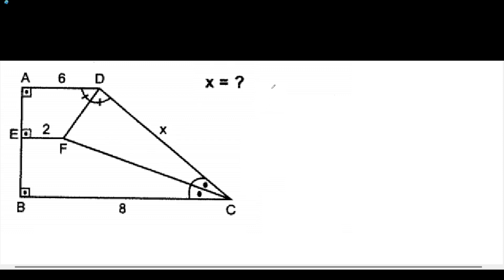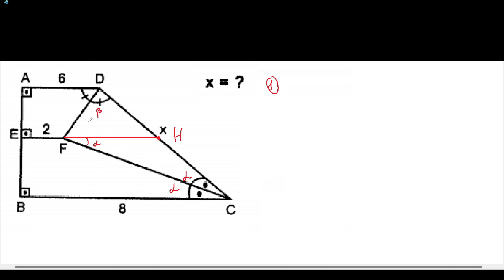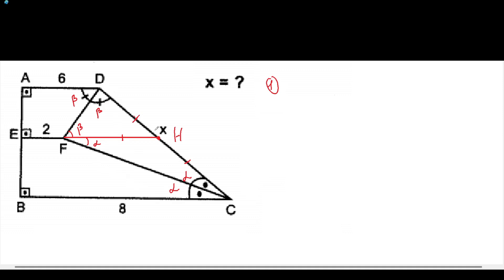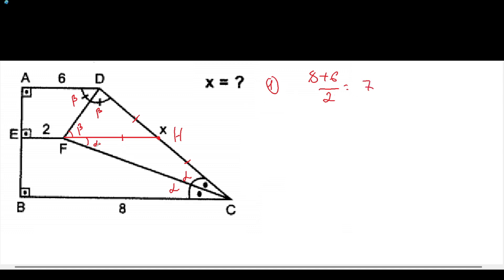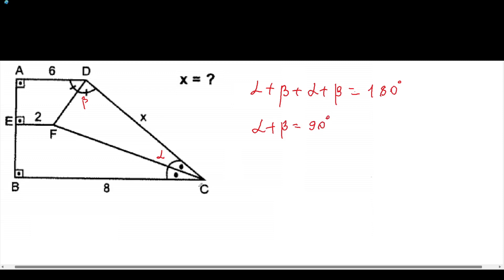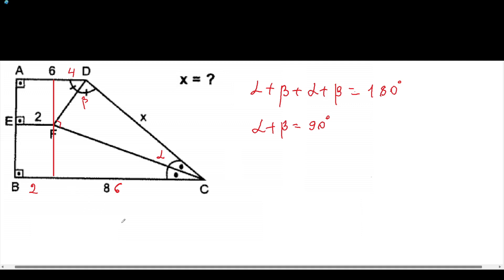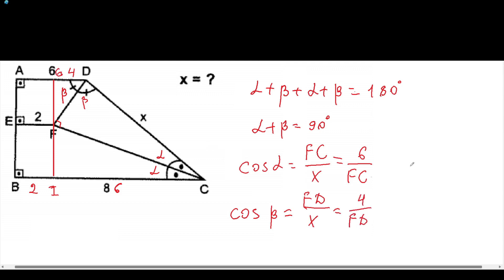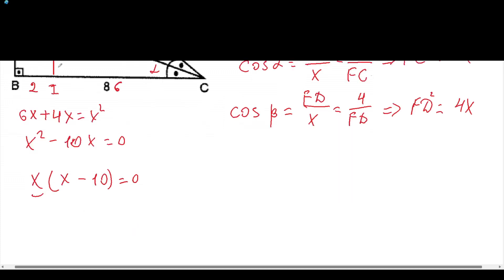Geometry problems | Part 33 (Problems by Ahmad Demir)